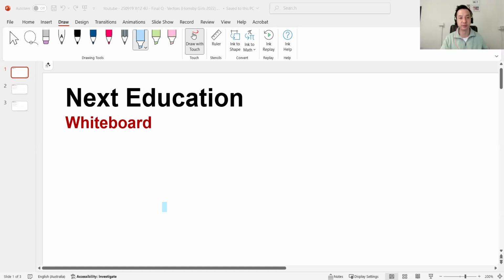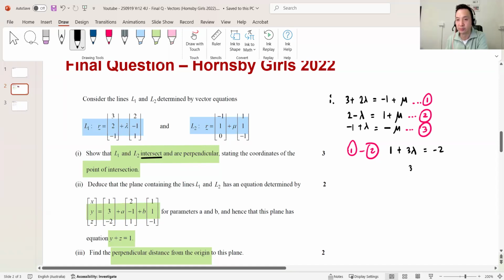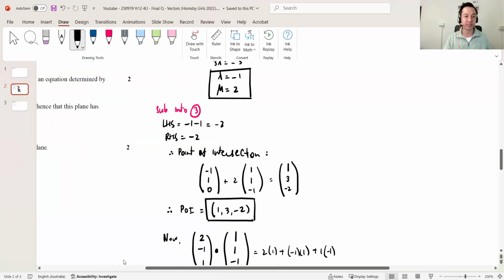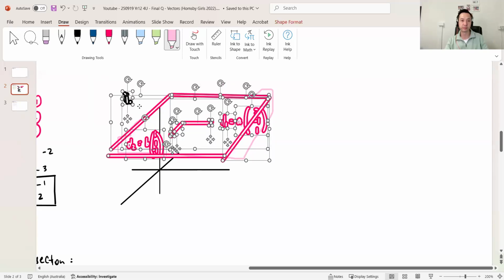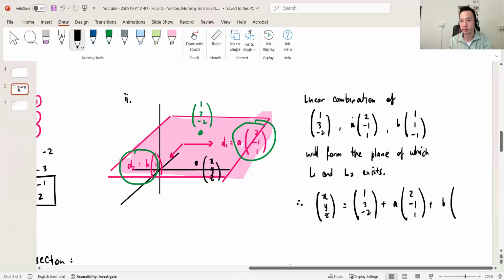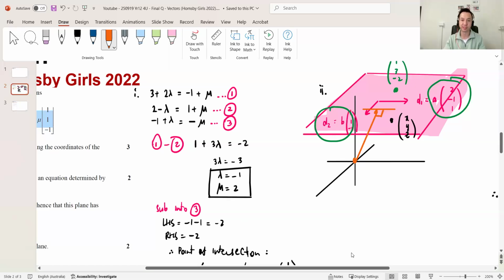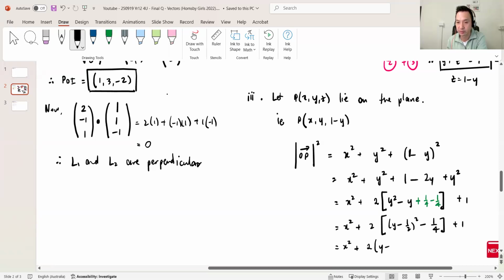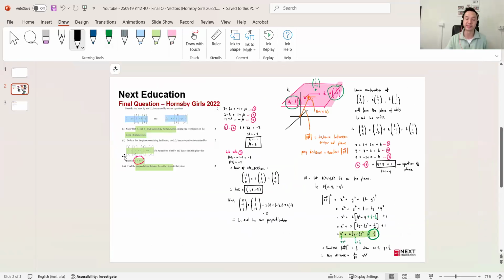Final Question - HSC Year 12 Extension 2 (4U) - Vectors (Hornsby Girls 2022)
This video is part of the 'Final Question' videos that cover the last question in a past paper.

This video covers a question from the 2022 Hornsby Girls Year 12 Extension 2 paper in the topic of Vectors.